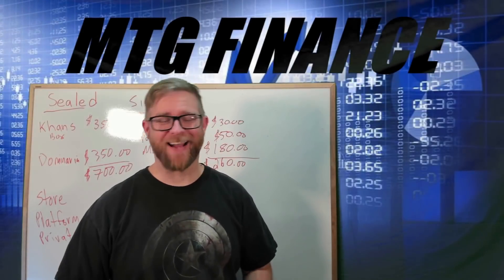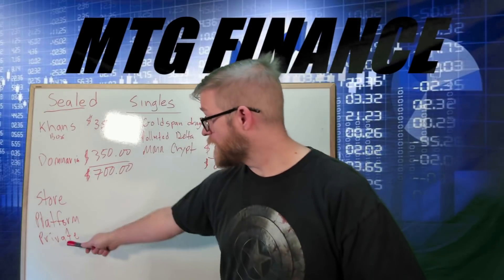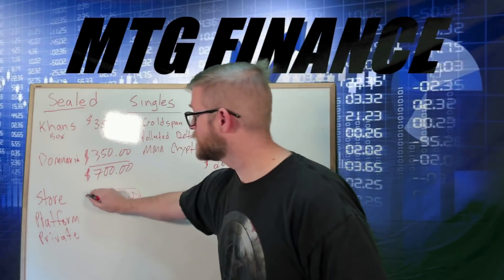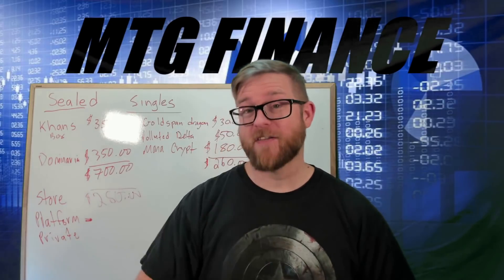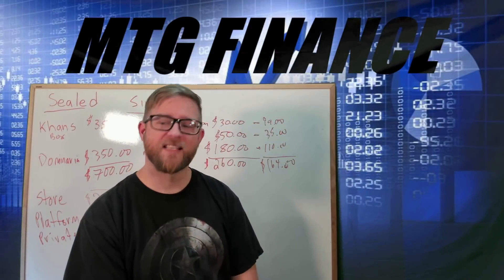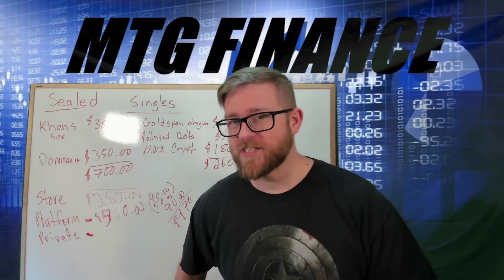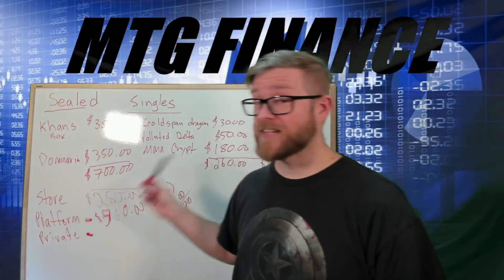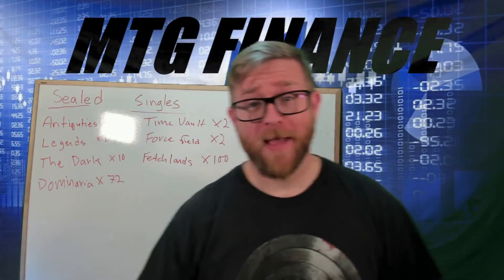MTG Finance No One Pays Full Price